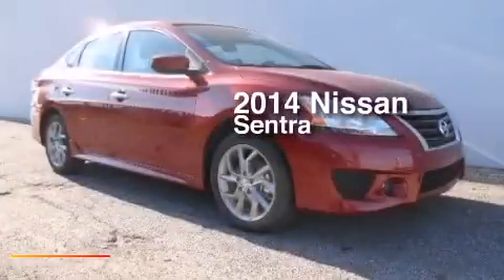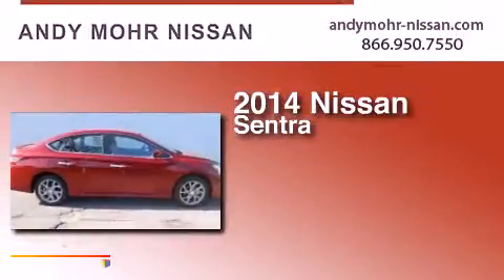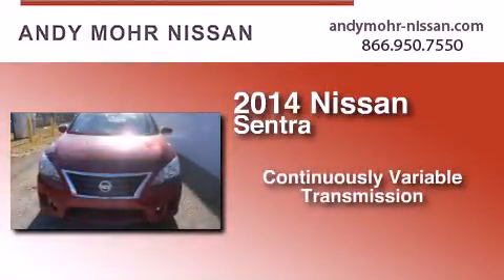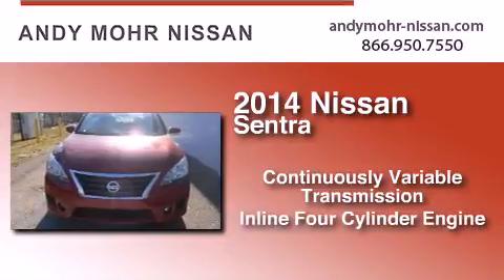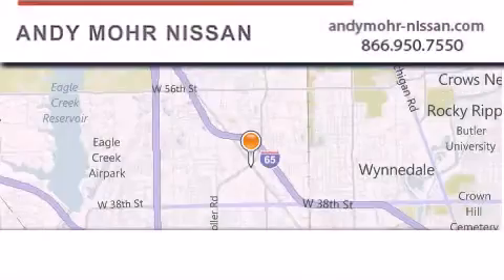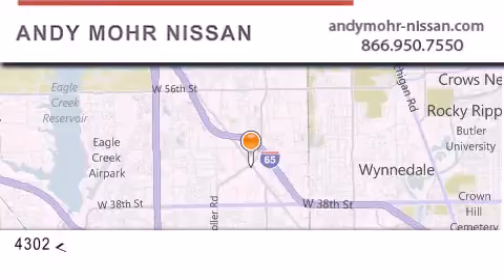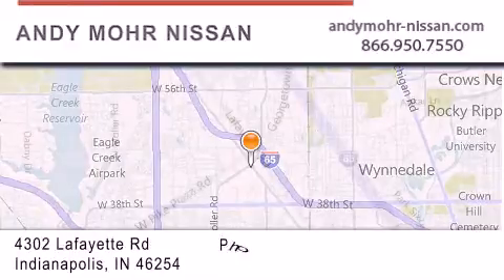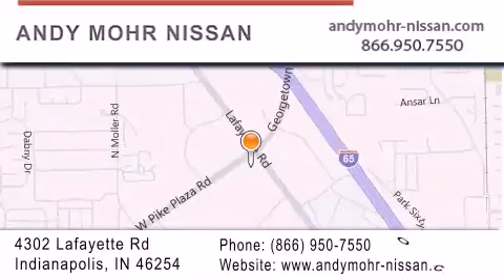2014 Nissan Sentra Indianapolis IN 46254 C4155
We've been honored to serve the Indianapolis IN area , we promise that your experience at our dealership will exceed your expectations ! Year : 2014 Make : Nissan Model : Sentra Engine : Regular Unleaded I-4 1.8 L/110 Trans . : Variable Exterior : Red Brick Miles : 7 Interior : Char Premium Sport Cloth Stock : C4155 Andy Mohr Nissan 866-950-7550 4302 Lafayette Road Indianapolis , IN 46254